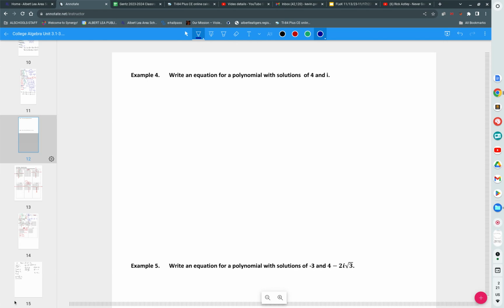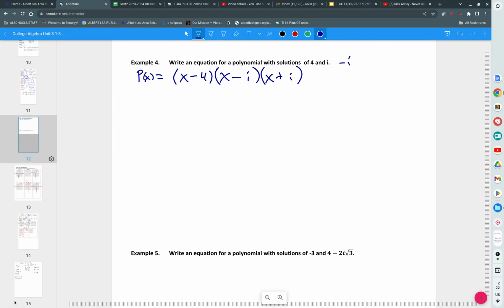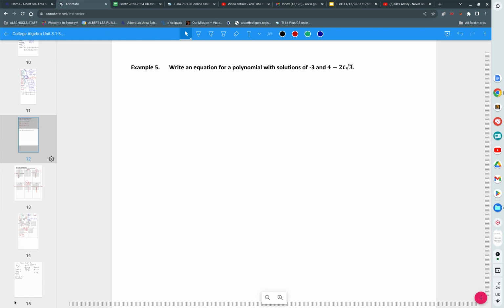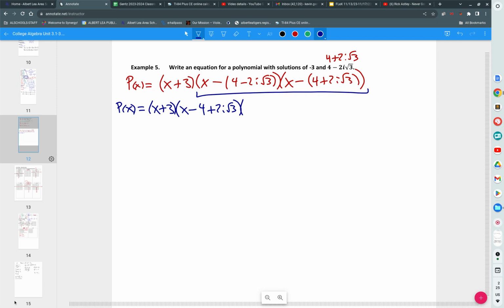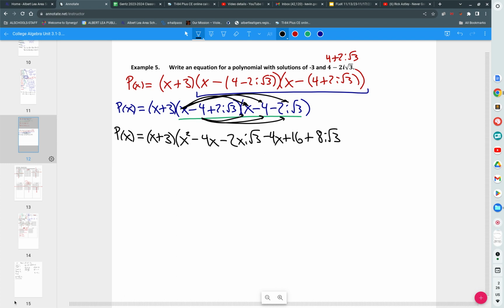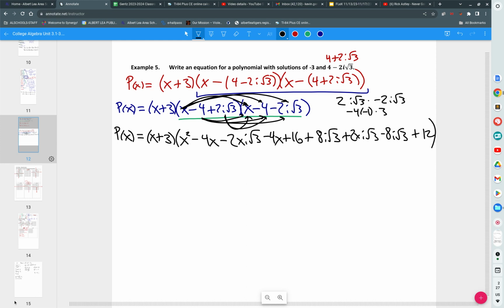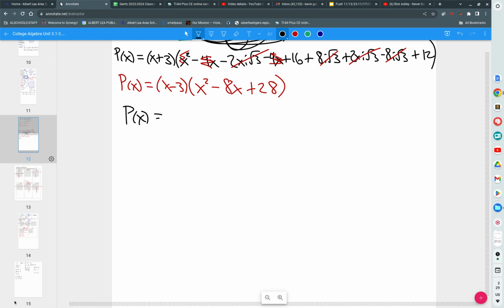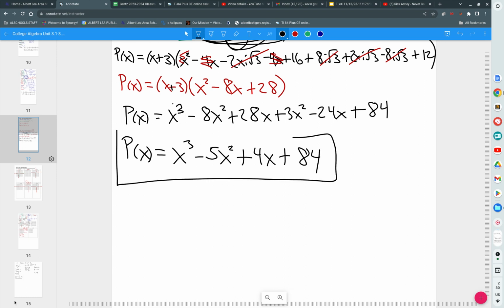College Algebra Unit 3.5 Notes FTA Day 2 2023